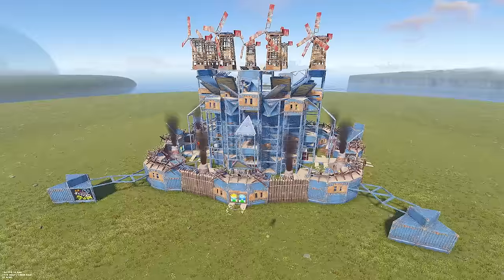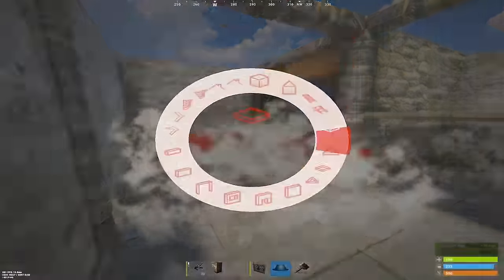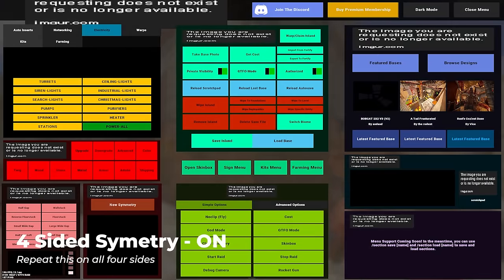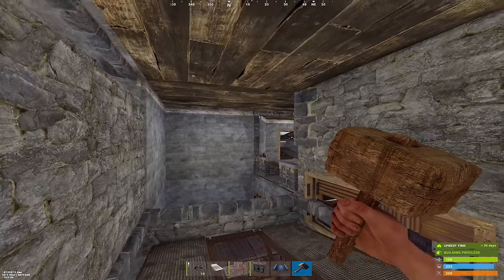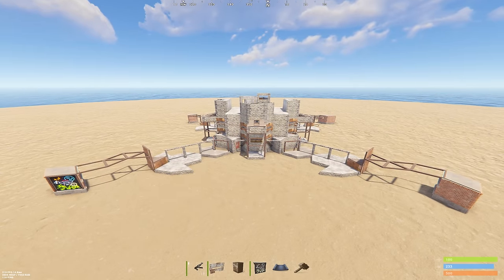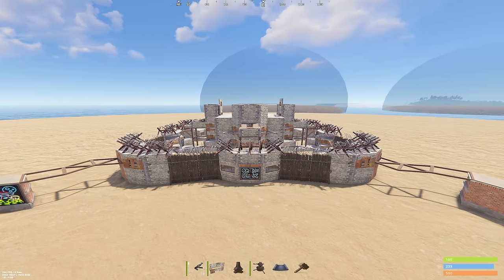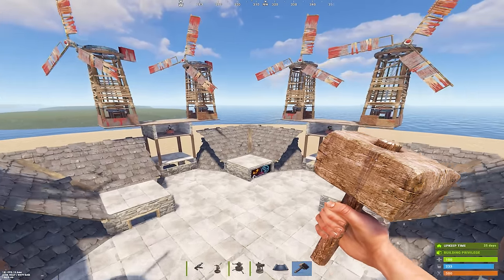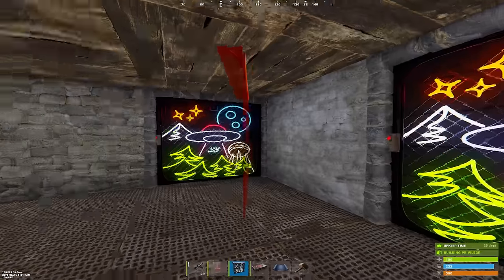The Best 2X2 - ULTIMATE Small Group RUST Base for 2024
The BEST 2X2 is a 6-8 player small group base but can also be built by smaller sized groups as well. Intended for small groups who play weekly servers, biweekly servers, monthly servers, and modded. Main features of the base include an open core loot room, an easily expandable 2x2 starter, an 30 large box main loot room, and a freehand wide gap shooting floor.

*Works on console Rust*

Builder's Sanctuary Code: I2BD0R

✨ Total Upkeep (Split Between 5 TCs)
-Stone: 17k
-Metal: 32k
-HQM: 0

✨ Build Cost (Including Deployables)
-Stone: 73k
-Metal: 113k
-HQM 0

Compound Cost:
8 High External Walls
28 Metal Barricades

✨ Timestamps:
0:00 - Intro
0:18 - Build Cost
0:26 - Base Tour
3:23 - Tutorial: Starter
6:32 - Tutorial: The Shell
12:00 - Tutorial: Compound
19:07 - Tutorial: Open Core
23:30 - Tutorial: Shooting Floor
28:12 - Subscribe :)